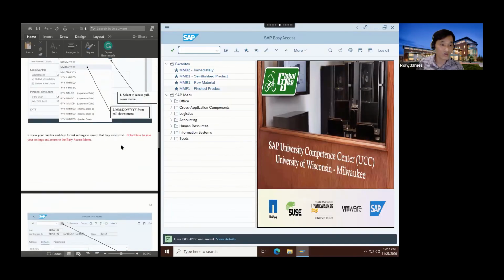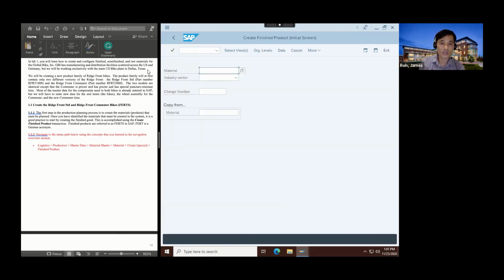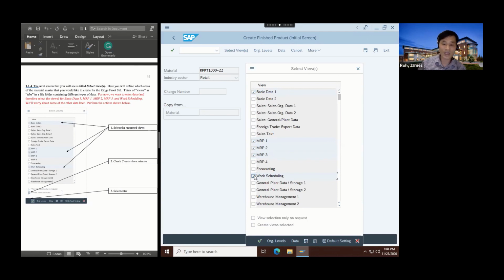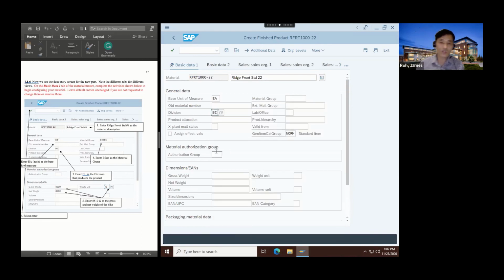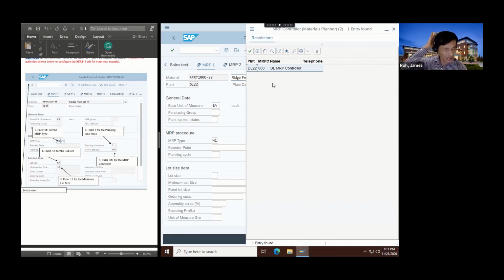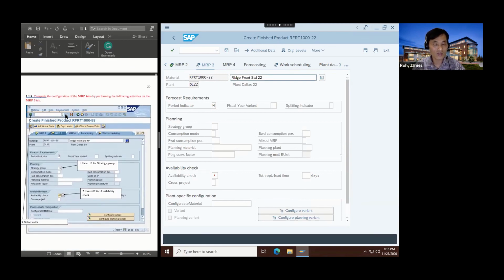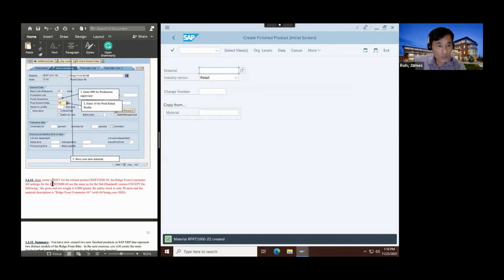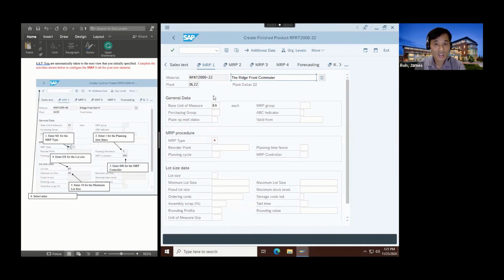SAP Lab 1 Creating Products